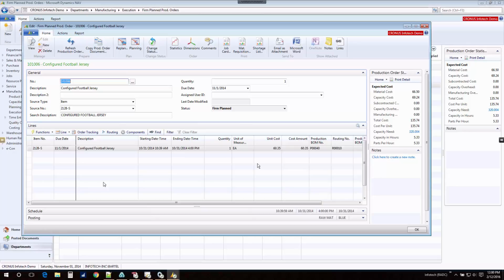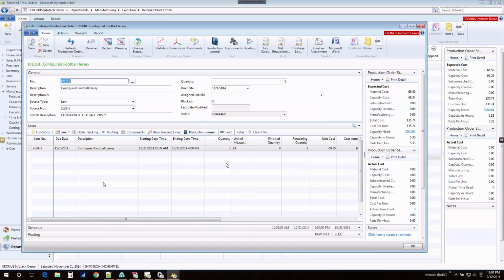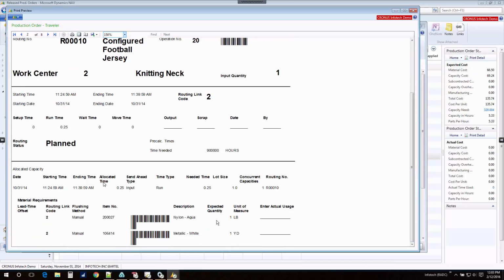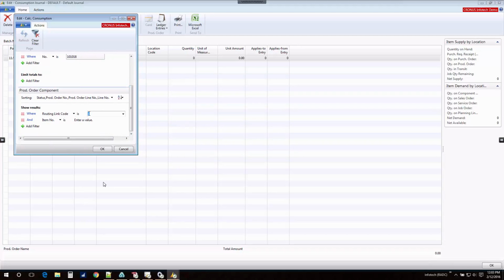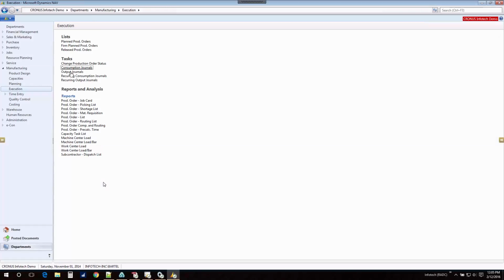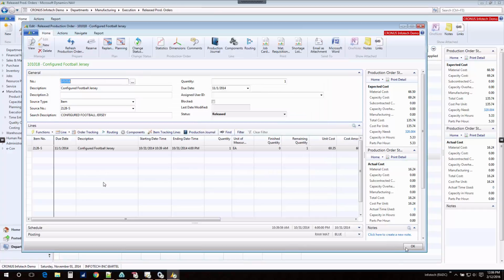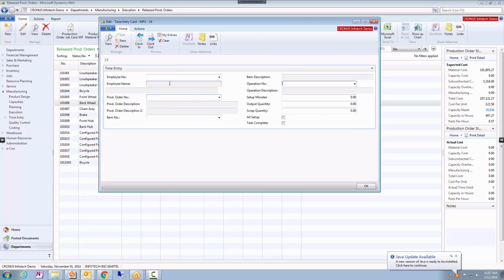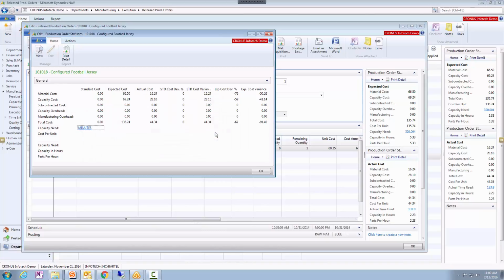Microsoft NAV Configurator- Uniform Part 2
In the previous video we have configured custom uniform, with the end result being the NAV Order, components list (BOM) and a Router generated by this configuration.

In this part, we show you how you can use this to send the uniform directly to production without needing any additional changes.  We also show material allocations, displaying material shortages, and issuing of materials to the Order.  Last part covers recording the Order status recording and Actual Time capture by utilizing barcoding with Shop Floor Data Control.

This presentation contains functionality other than standard Microsoft NAV and is available from Infotech.